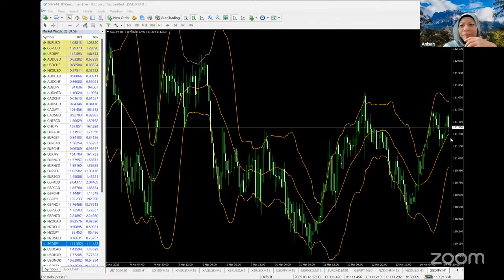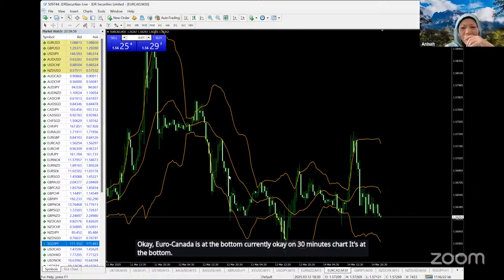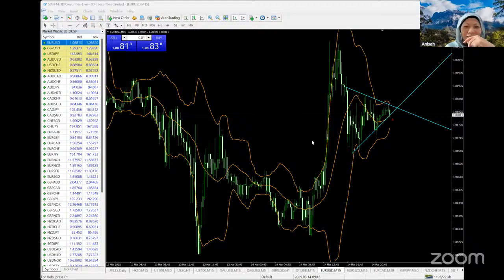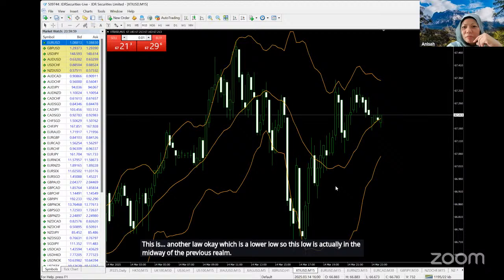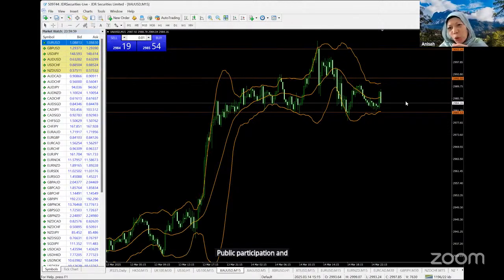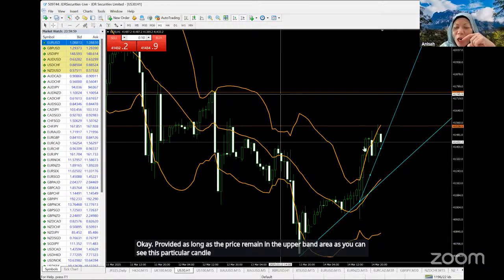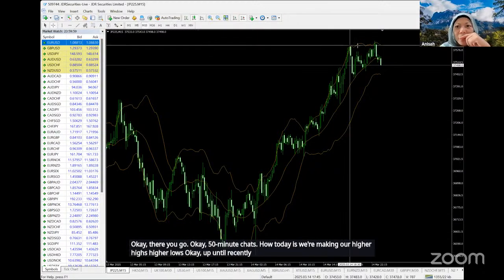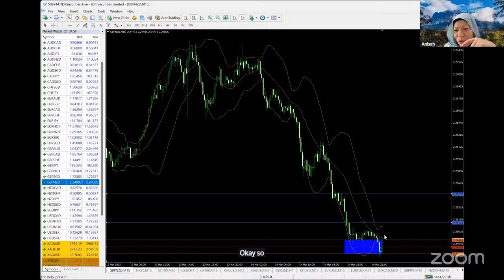Weekly Sunday Market Update